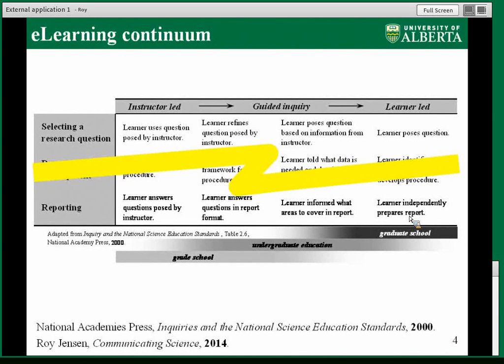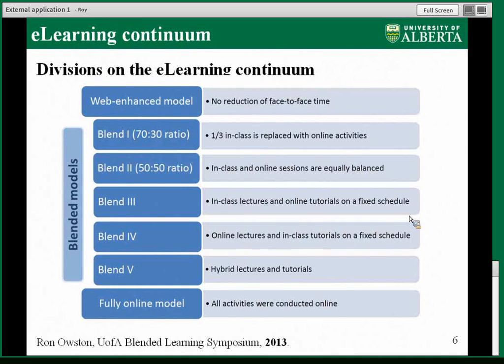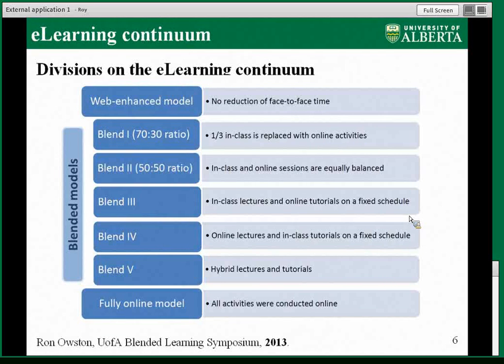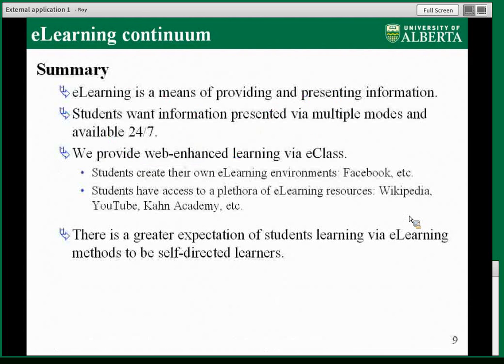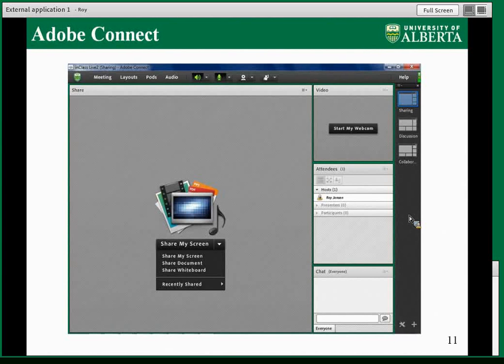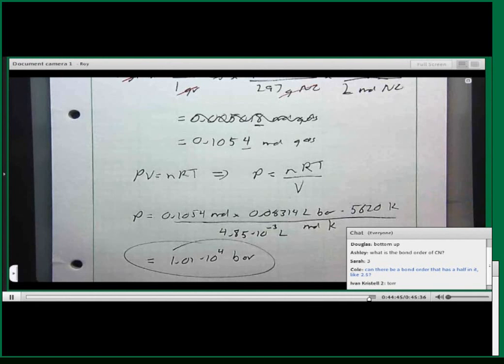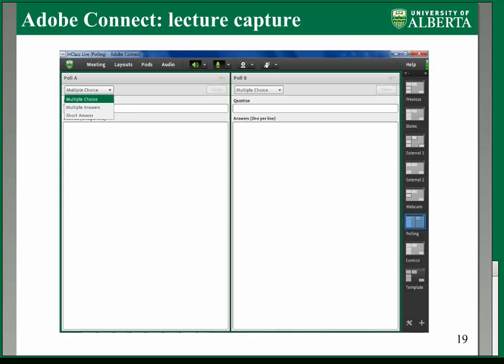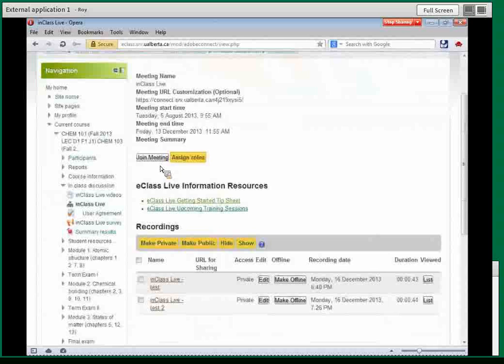Classroom lecture capture: inClass Live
This is a presentation I gave to colleagues in the chemistry department on some new university technology -- Adobe Connect -- that can be used to engage in classroom lecture capture.

The first half introduces concepts general to learning: the transformation from dependent to independent learners, the eLearning continuum (F2F, web-enhanced, blended, and online), and observations on pedagogy.

The second half presents my use of Adobe Connect to record my class, including how slides, document camera, demonstrations, and other programs on the computer can be transparently recorded and made available to students.